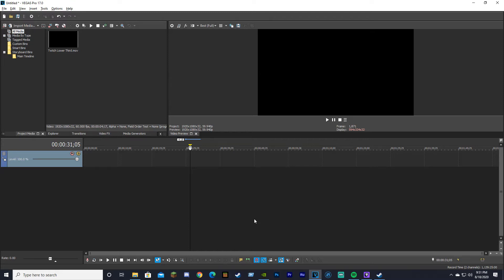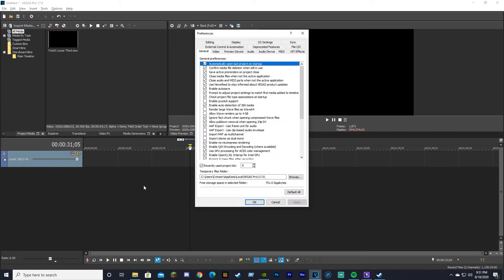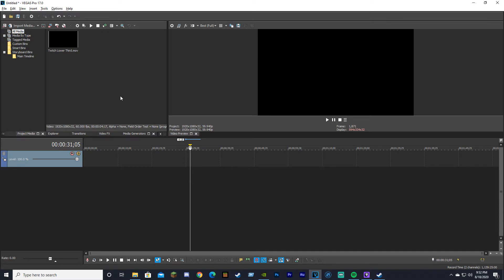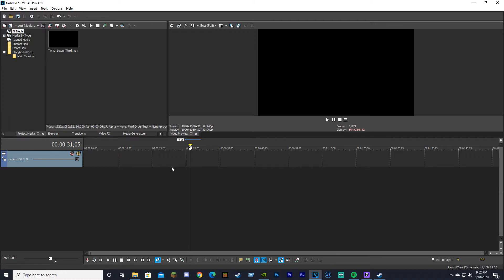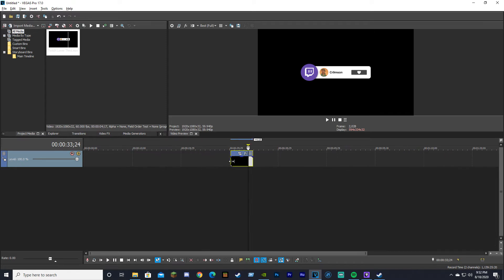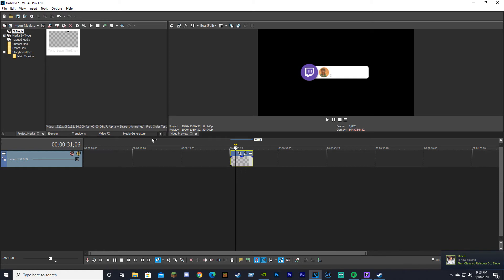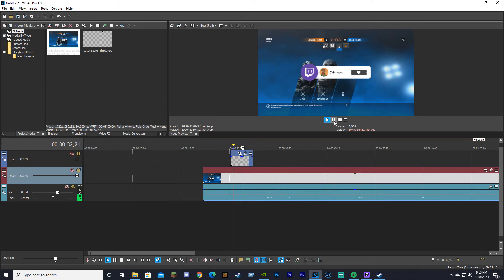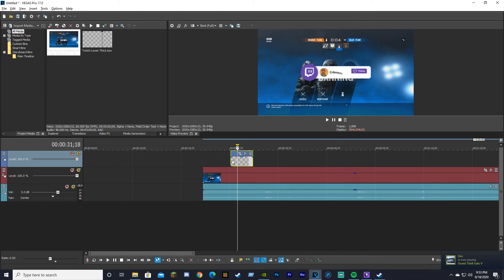HOW TO ADD LOWER THIRDS INTO SONY VEGAS PRO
This Video shows you how to add Lower Thirds into Sony Vegas Pro and remove the black background.

You NEED Quick Time Installed for it to work

Time Stamps
0:00 Introduction
0:14 How to enable lower thirds
1:09 How to remove the black background

Vegas Pro is a video editing software package for non-linear editing (NLE) originally published by Sonic Foundry, then by Sony Creative Software, and now by Magix. The software runs on the Windows operating system.

Originally developed as audio editing software, it eventually developed into an NLE for video and audio from version 2.0. Vegas features real-time multitrack video and audio editing on unlimited tracks, resolution-independent video sequencing, complex effects and compositing tools, 24-bit/192 kHz audio support, VST and DirectX plug-in effect support, and Dolby Digital surround sound mixing. On 24 May 2016, Sony announced that it had sold Vegas (and most of its "Creative Software" line) to MAGIX, who would continue supporting and developing the software